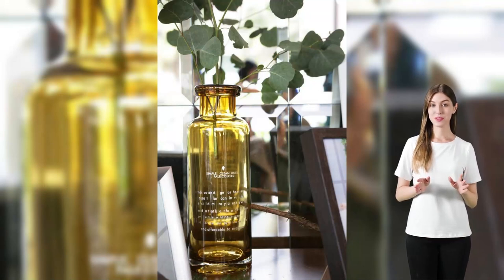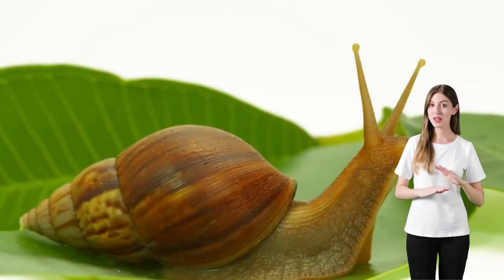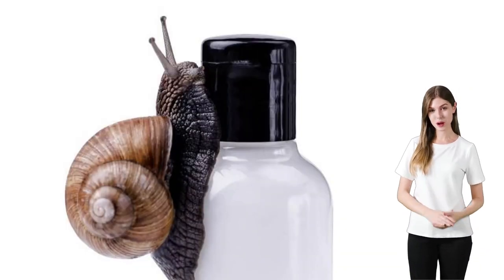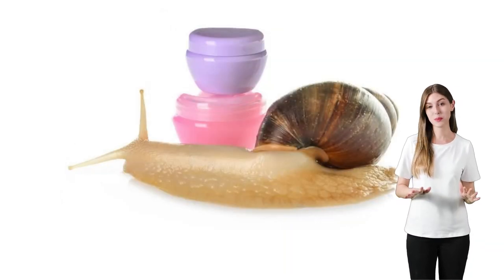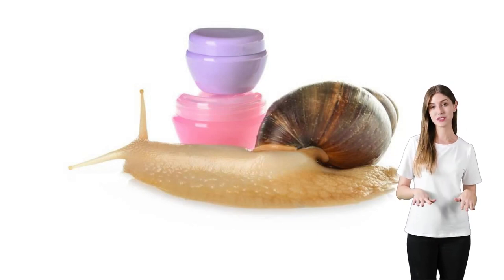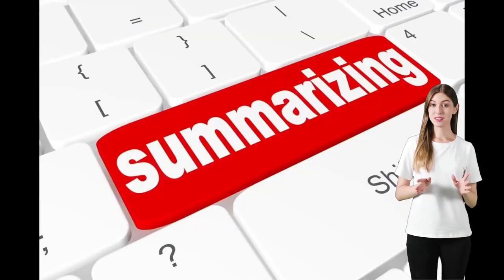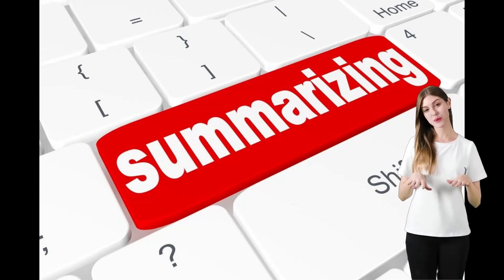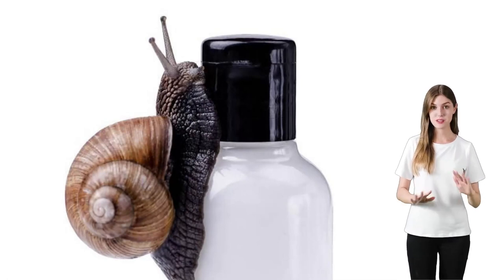COSRX Snail Mucin 96% Power Repairing Essence REVIEW!!!!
Link to COSRX Snail Mucin AMZN: